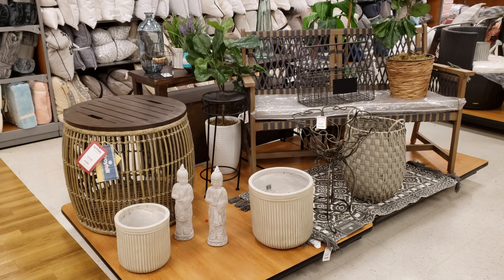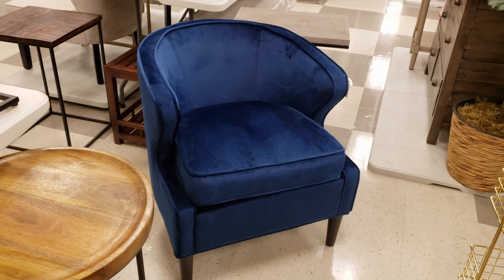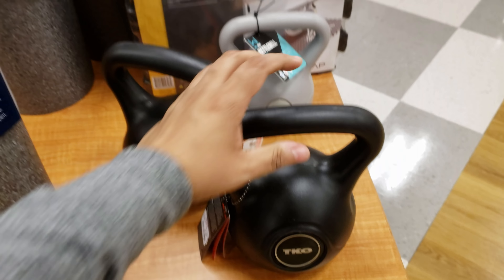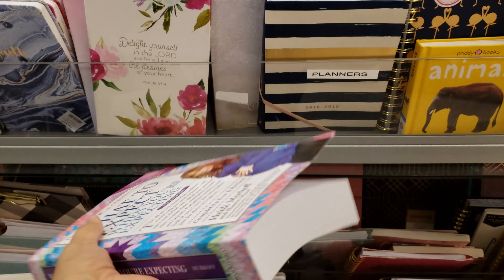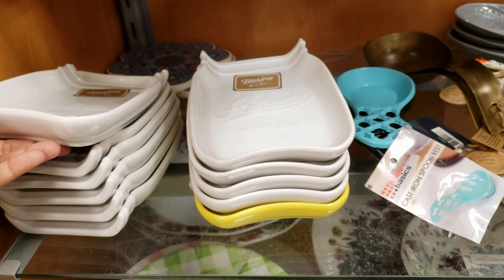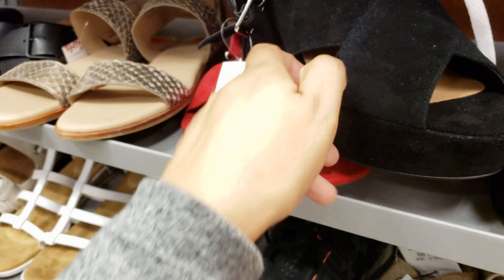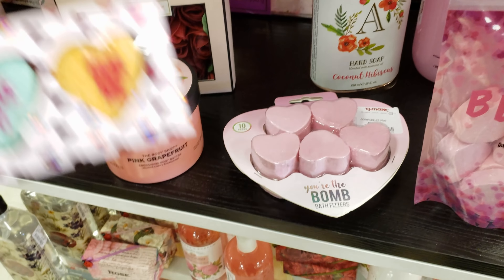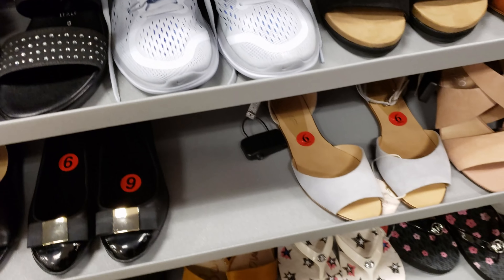TJ MAXX HOME SHOP WITH ME 2019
TJ Maxx finally has furniture. It has been awhile .. Come shop with me throughout the store . Suede chairs for a office or a room, lamps, side table ideas, they even have the egg chairs !  Did you know Ellen DenGeneres has home décor? I was able to find her pot holders in the kitchen décor. exercise equipment, skincare , beauty, shoes walk through. A little bit of everything. I get chatty sorry lol. Peter Tomas Roth, Murad, The Body Shop, Estee Lauder, face mask and more.

Martha Stewart garden décor , furniture, outside bench.

Thanks for hanging with me. Have a great day or night.